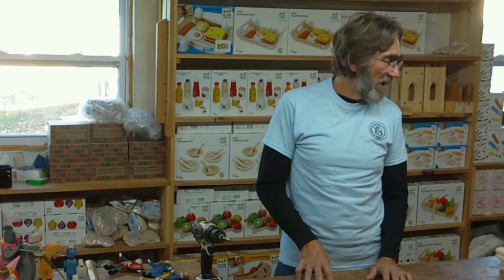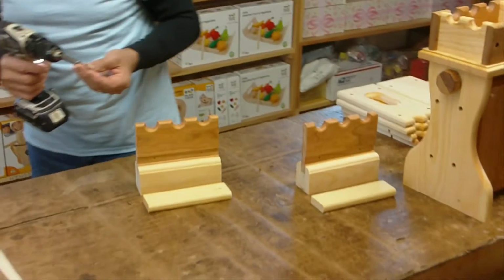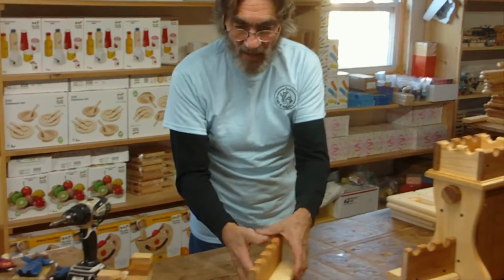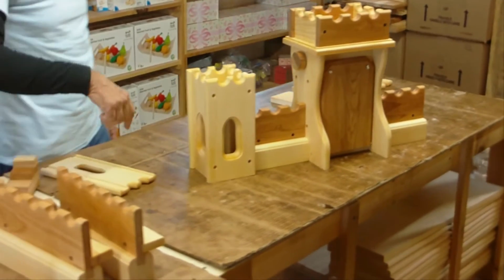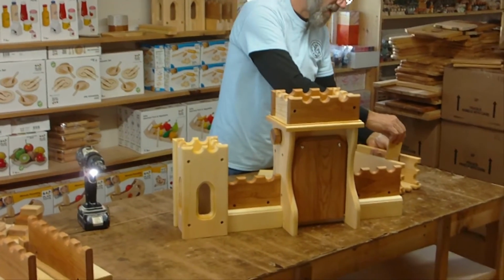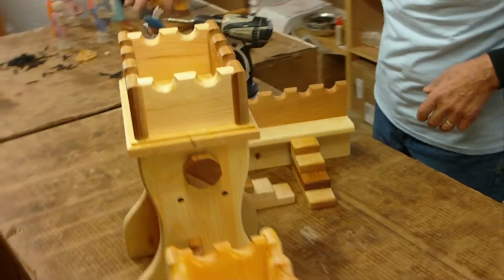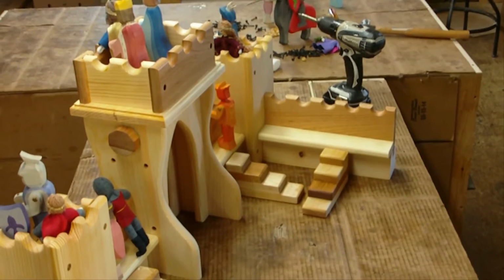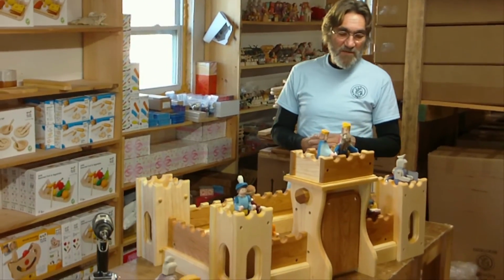Elves and Angels Fairy Tale Castle Assembly